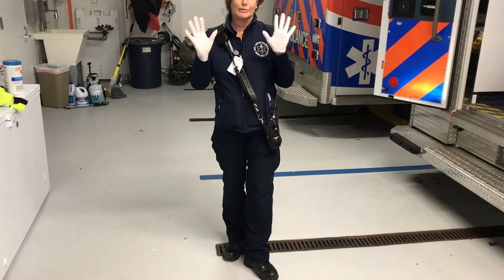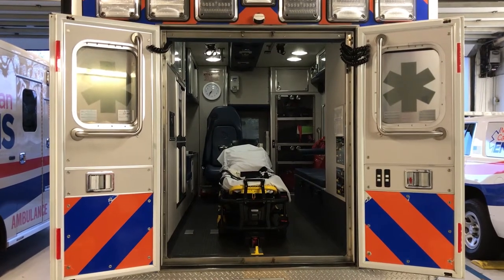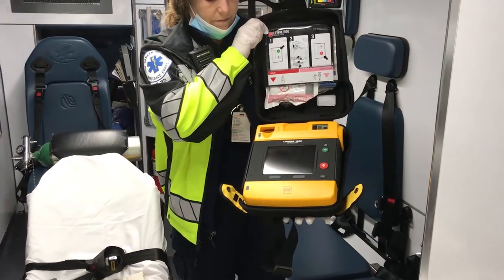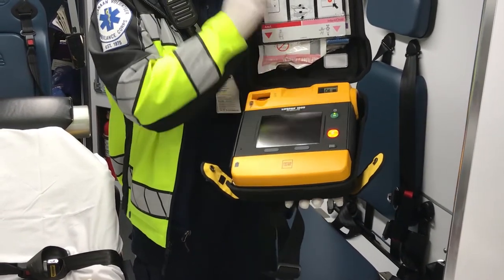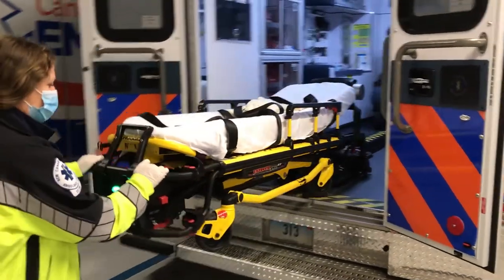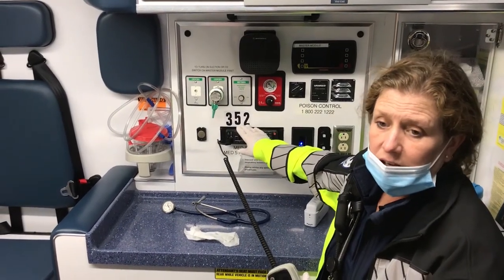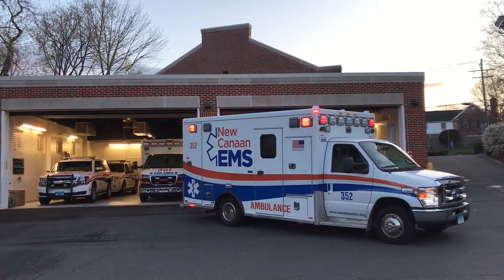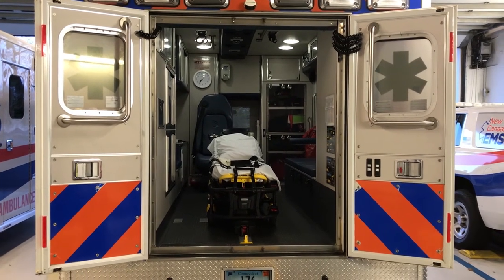The Fire Vlog (Episode 2)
UCONN Comm 2940 Final Project Spring 2020

New Canaan Volunteer Ambulance Corp, NCVAC